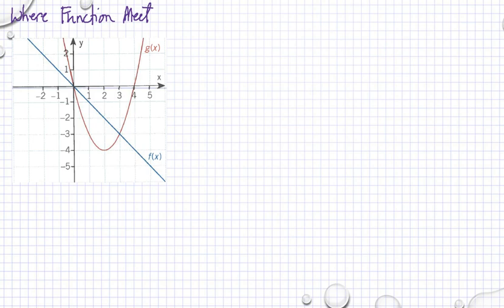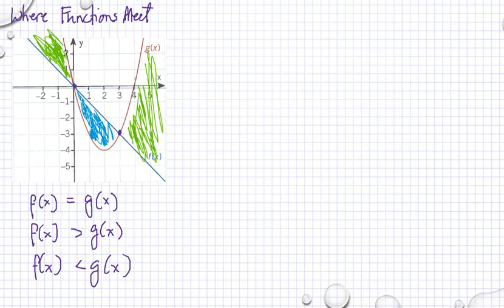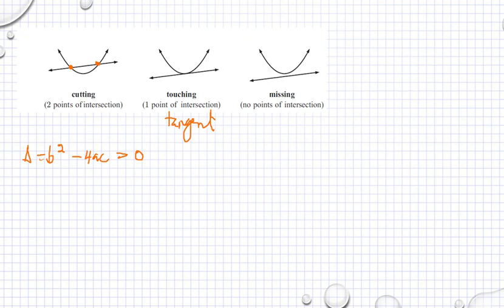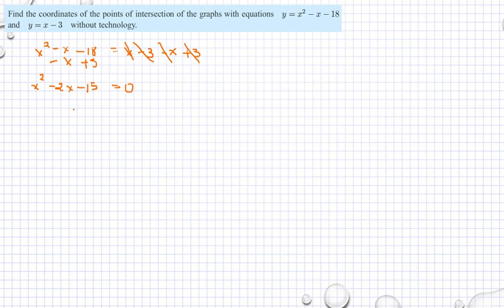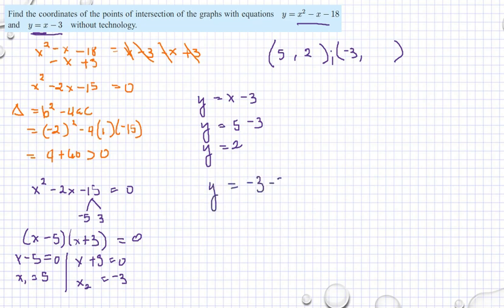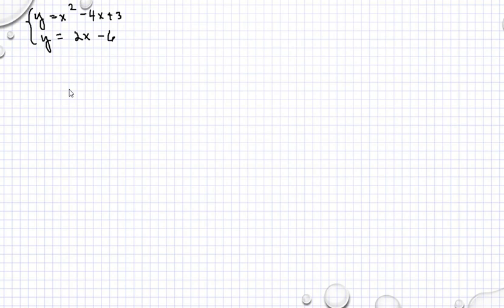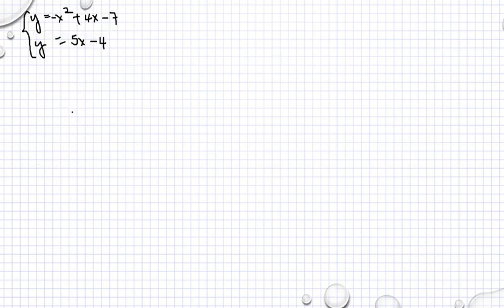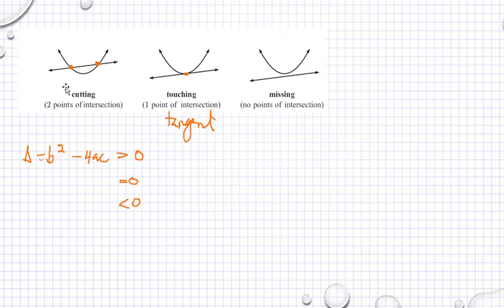PRC LET Reviewer Quadratic Function Where the Functions Meet part 1